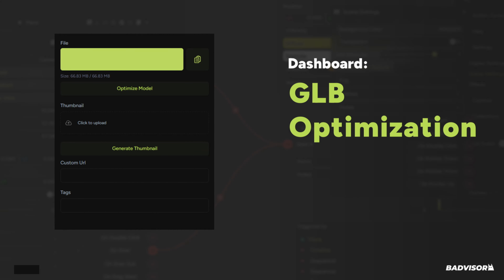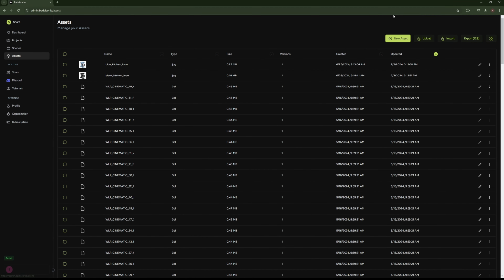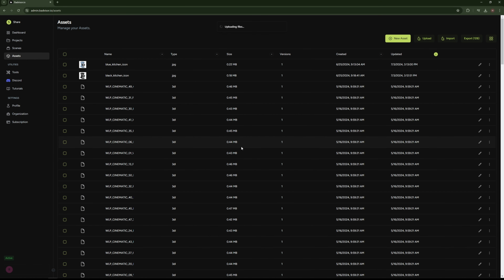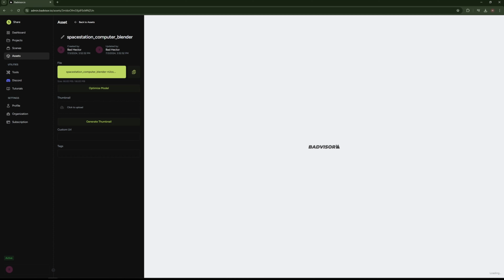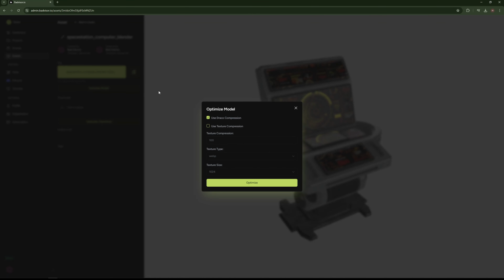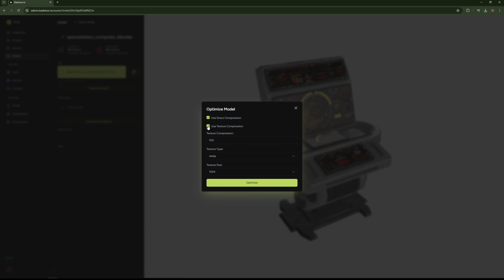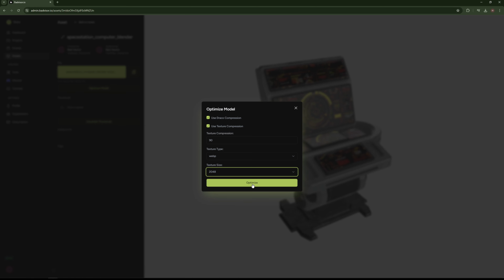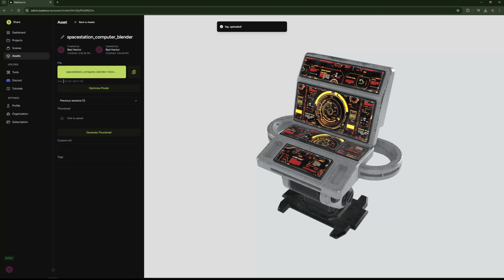Badvisor 4.0 - Dashboard: GLB Optimization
In this video I would like to introduce you to the GLB Optimization Tool integrated with Badvisor.

Dashboard: GLB Optimization